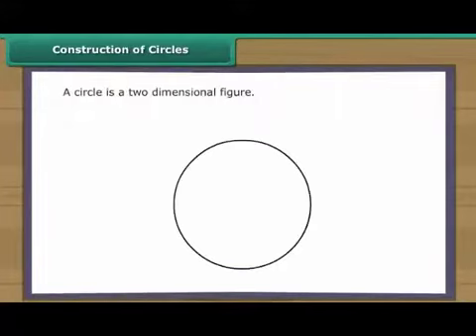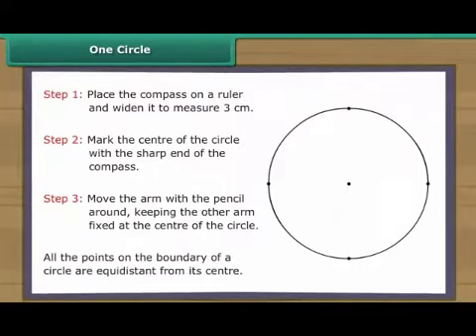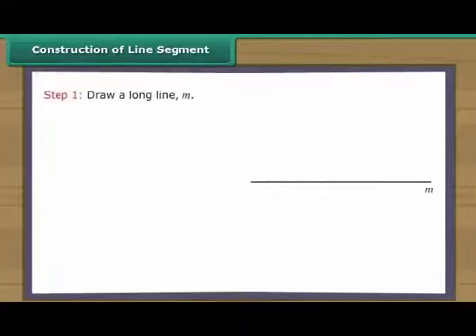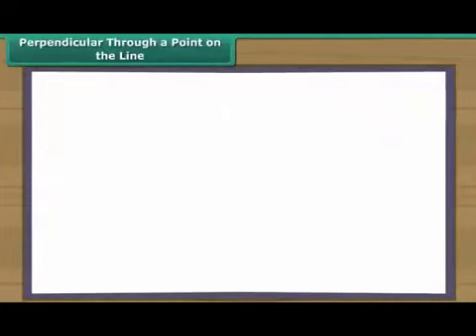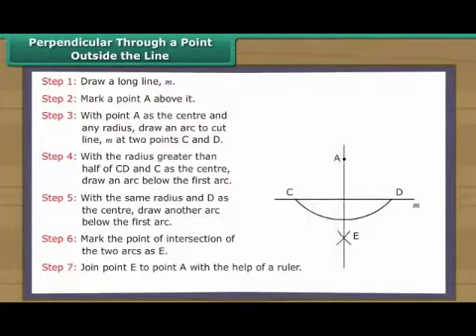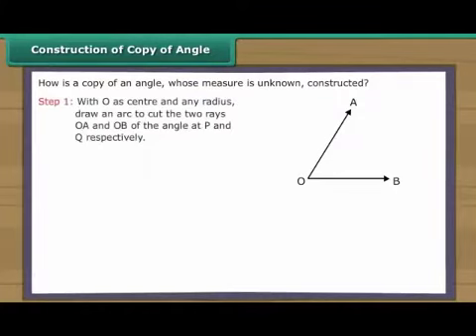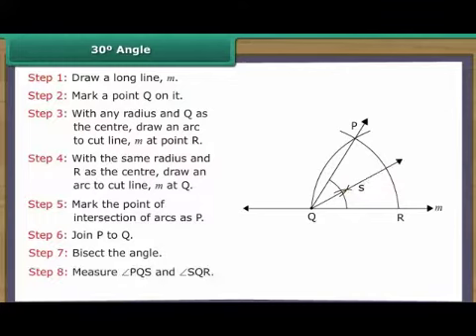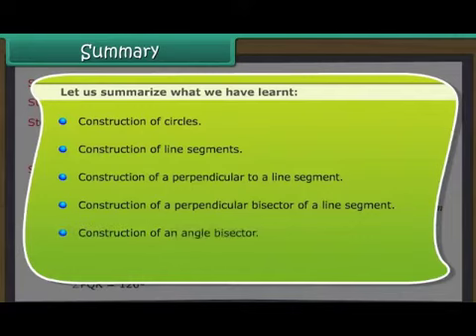7TH CLASS | MATHS | PRACTICAL GEOMETRY | ANIMATED VIDEOS